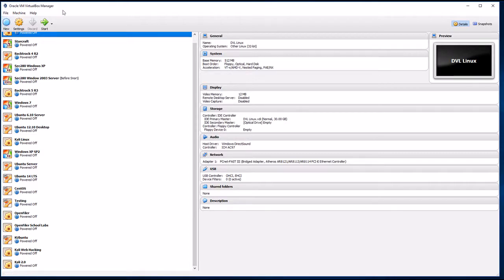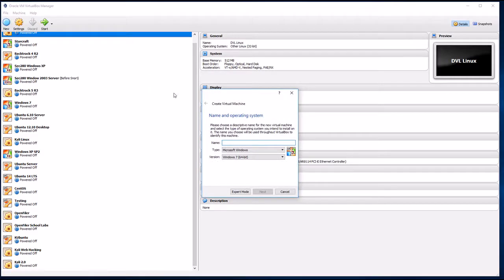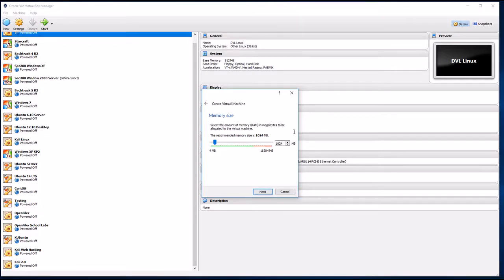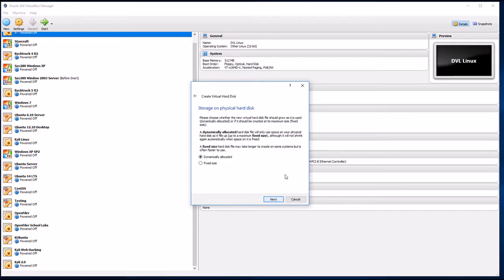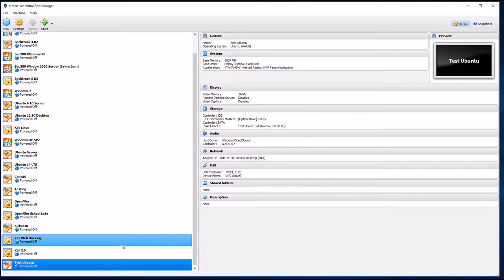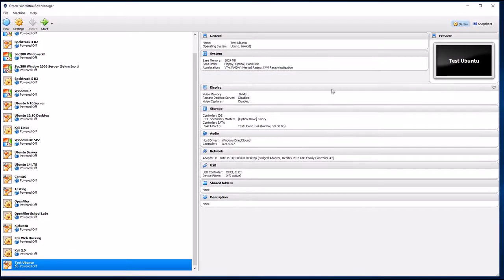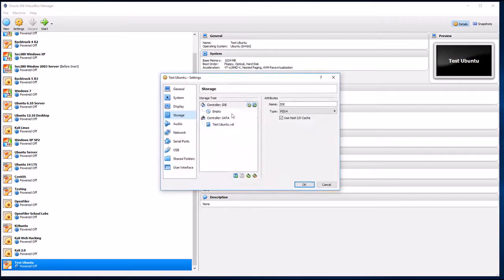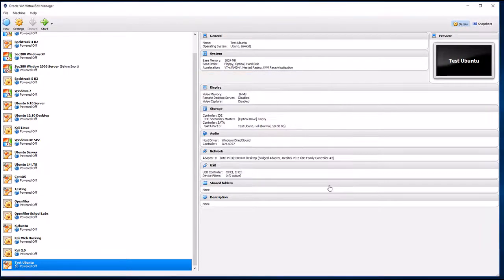VirtualBox Creating VM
This will show how to create a virtual machine in VirtualBox.